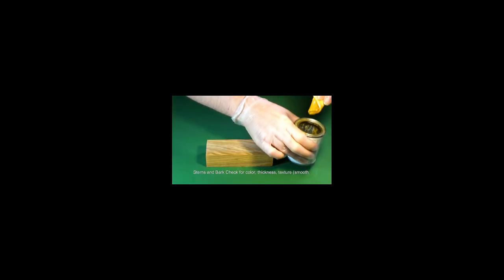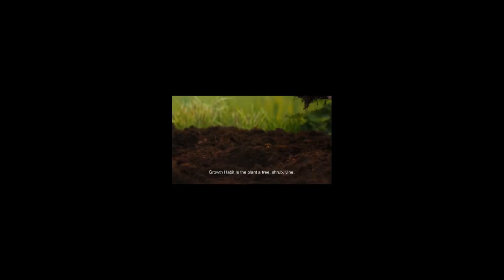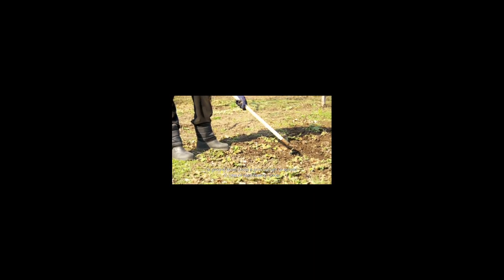"How to Identify Plants Easily | Proven Techniques & Methods for Plant Identification"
In this video, we explore the essential techniques and methods used to accurately identify plants in horticulture. Whether you're a student, gardener, or plant enthusiast, understanding how to correctly recognize plant species is a vital skill for sustainable and successful horticulture.

🌱 What You’ll Learn:
✔️ Key characteristics of plant identification
✔️ How to examine leaves, flowers, stems, and growth habits
✔️ The use of botanical keys and plant databases
✔️ Visual and sensory clues for common plant families
✔️ Recommended tools and mobile apps for identification

We’ll guide you step-by-step through the observation process, give examples using real plants, and share expert tips to boost your plant recognition skills—no matter where you are in the world.

📘 Perfect for beginners, students, landscape professionals, and anyone eager to grow their plant knowledge.
The content provided in this [website/video/material] is for informational, educational, or entertainment purposes only. The creator does not intend to infringe upon any copyrights or intellectual property rights of any individual, company, or entity.